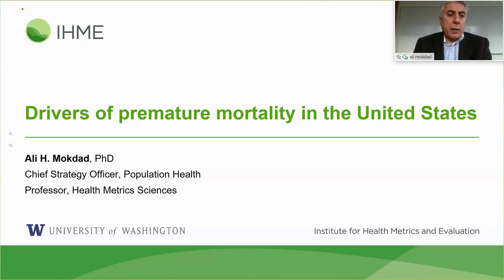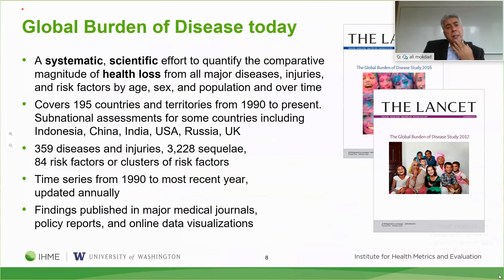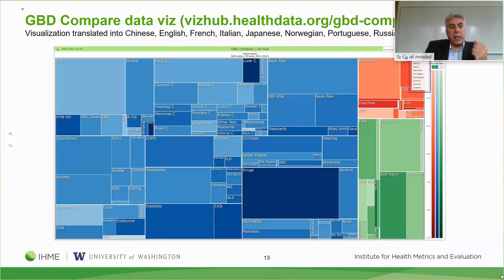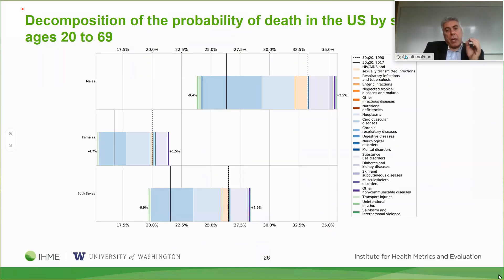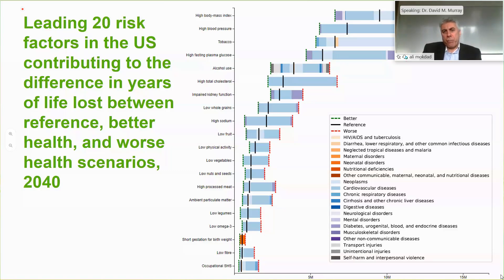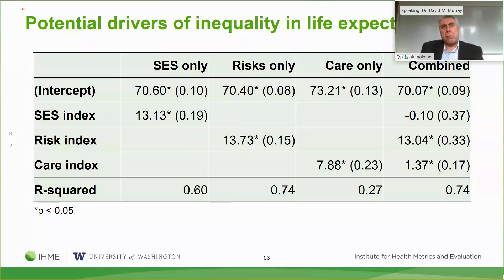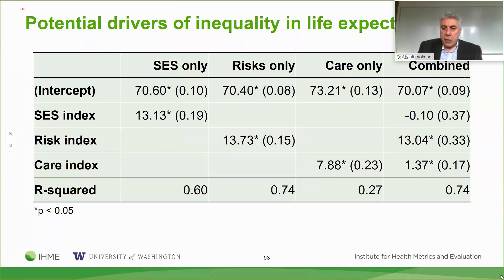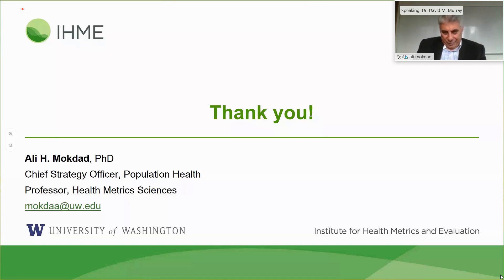The Global Burden of Disease (GBD) Study: Drivers of Premature Mortality in the United States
This presentation summarizes the history, analytical principles, and methods underlying the Global Burden of Disease Study. It describes the work and results of a collaboration with NIH’s Office of Disease Prevention to estimate disease burden for the population under 70 years of age.